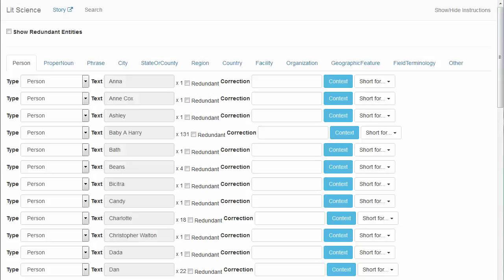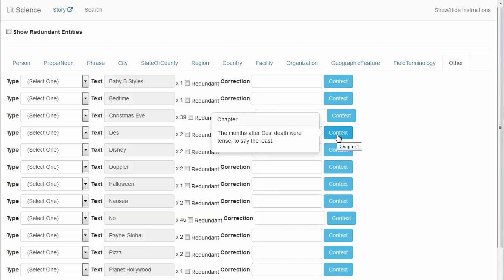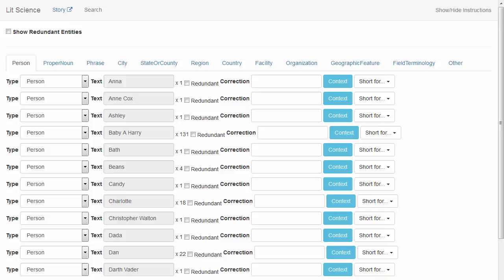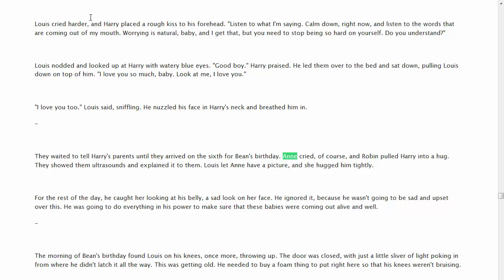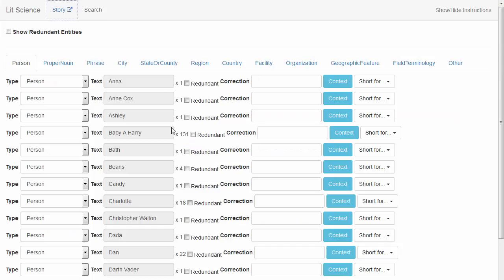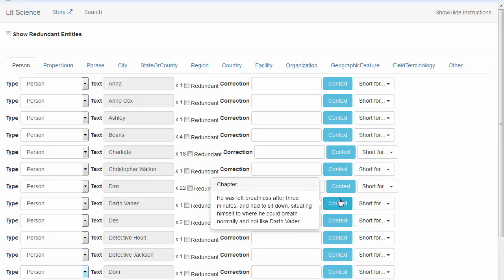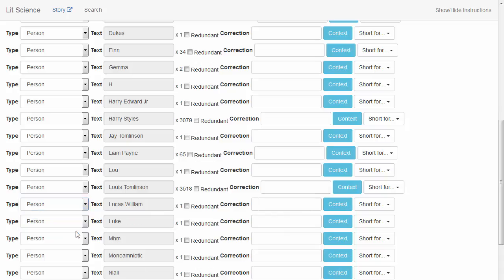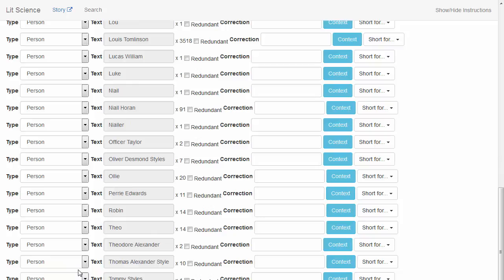Step 1: Completing The Person List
Complete the "Person" list by finding all mis-categorized entities (Proper Nouns, City, Regions etc) that are actually names of characters/persons in the story, including initials and misspelled names, by marking its "Type" as "Person".

Use the "Context" button or look up the entity via the link to the full story through the "Story" link at the top of the web page.

Remove any entities from the "Person" list that aren't actual persons or characters (e.g. names of buildings or restaurants), by changing its "Type" to the correct entity type e.g. "Phrase", "ProperNoun", "City" etc.